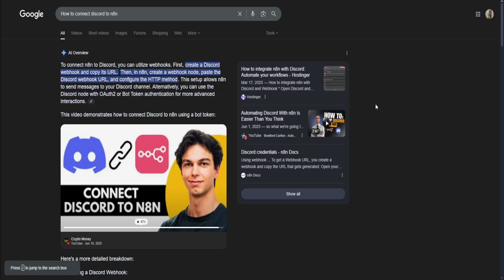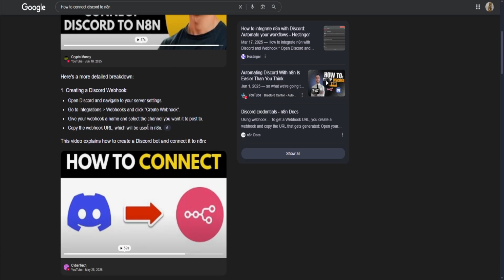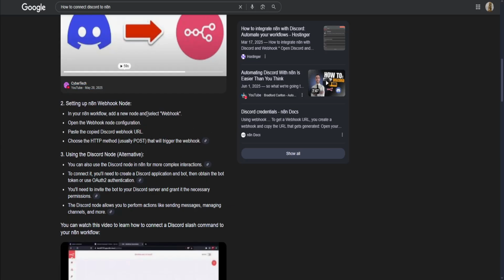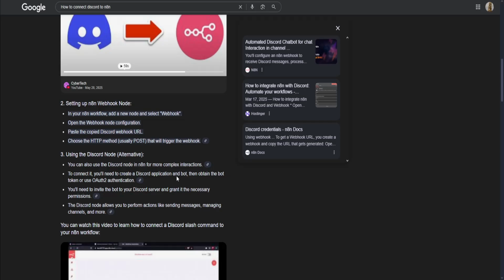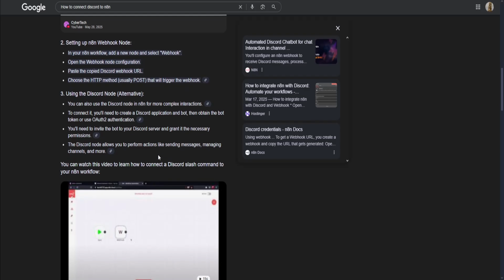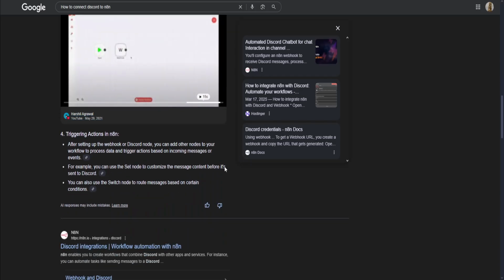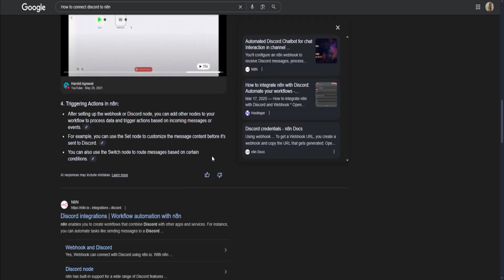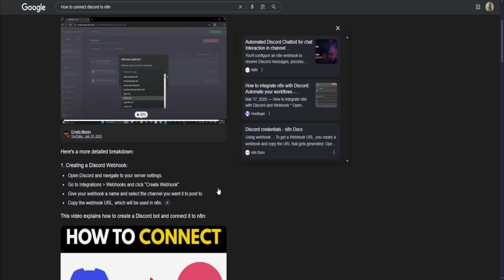How To Connect Discord To N8N (Step By Step)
📱 In this video, I’ll walk you through How To Connect Discord To N8N step by step.

Timestamps
0:00 Intro
0:07 Tutorial